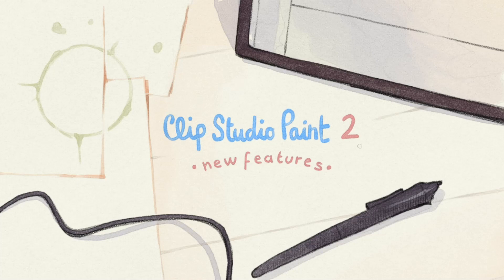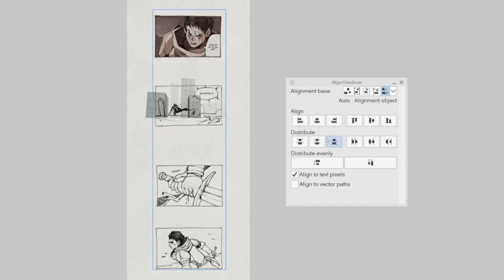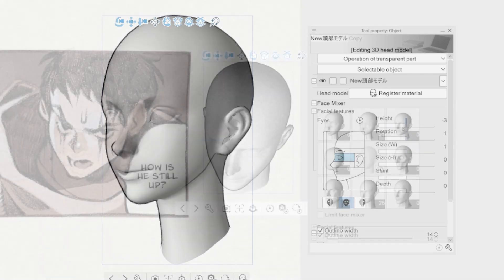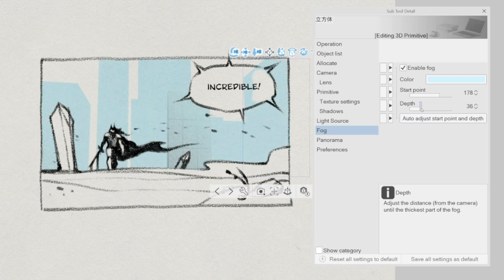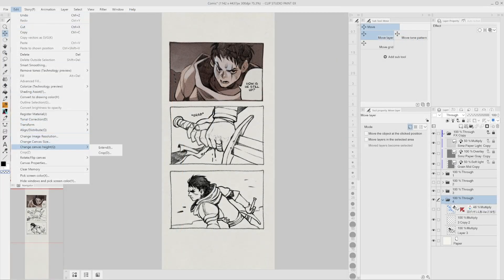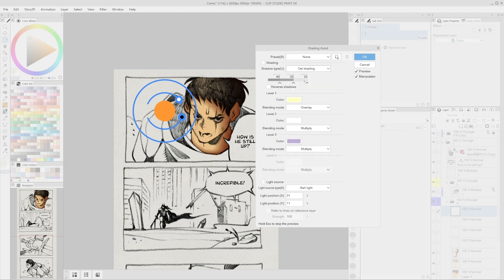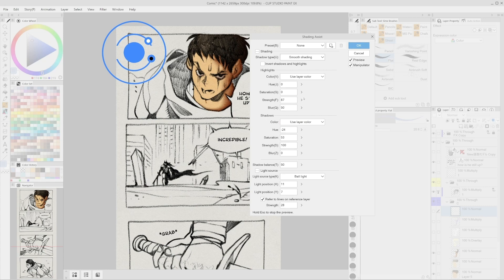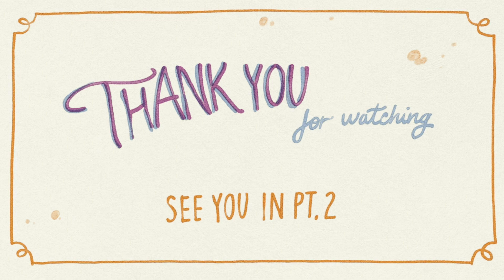Favorite Features : 2.0 Part 1 | Simzart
In the first of his two videos on the new Ver.2.0 features, Simz shares tools that help when working on comics and webcomics!
See how he usese the new 3D features, comic spacing features, and more!